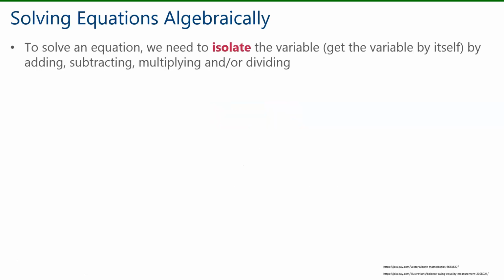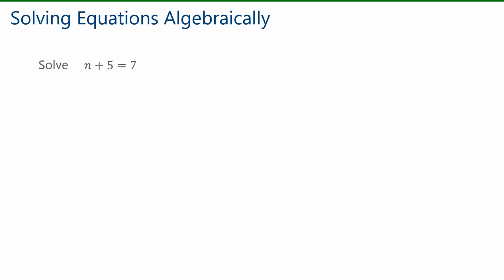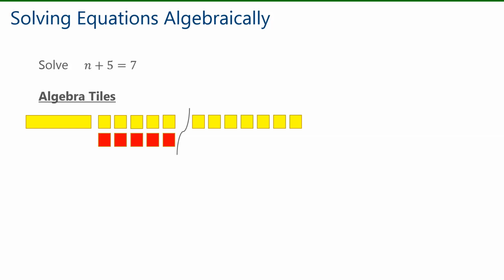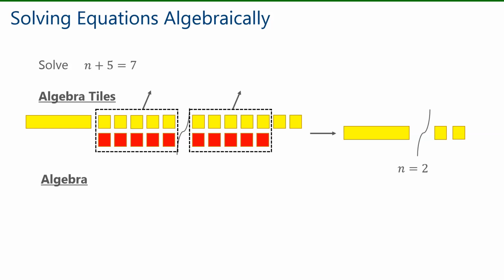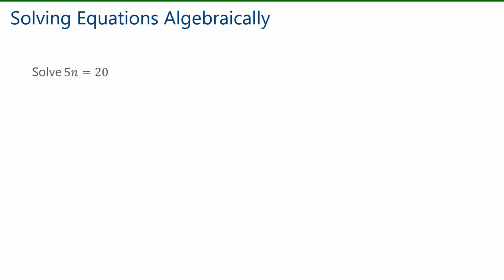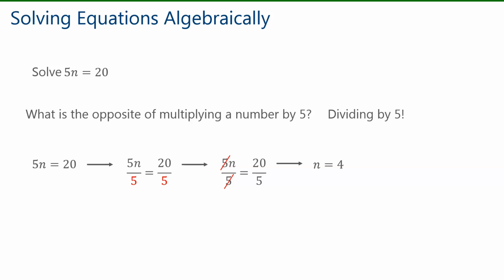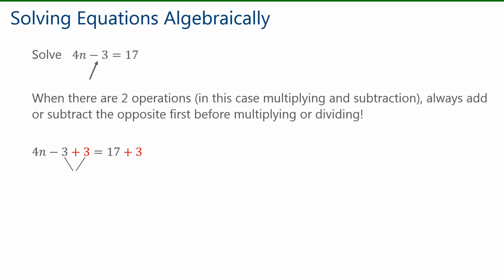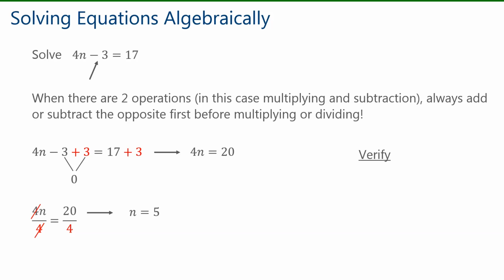Grade 8 Math — U6S02L1V1 — Solving Equations Algebraically Review